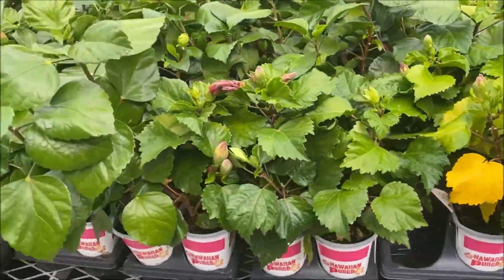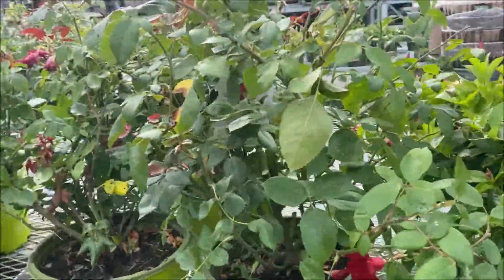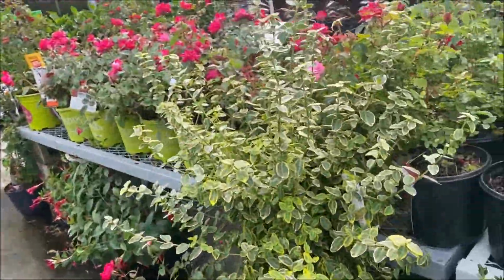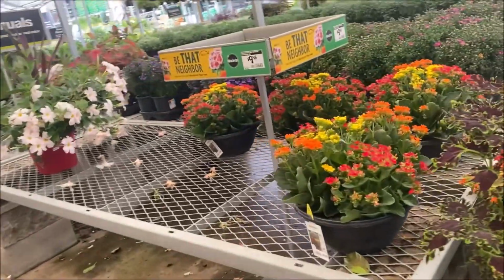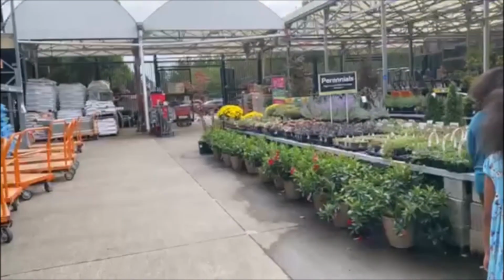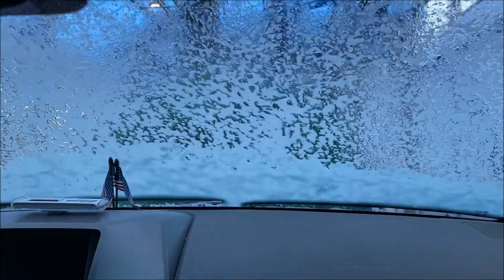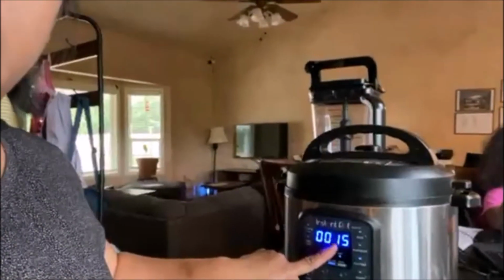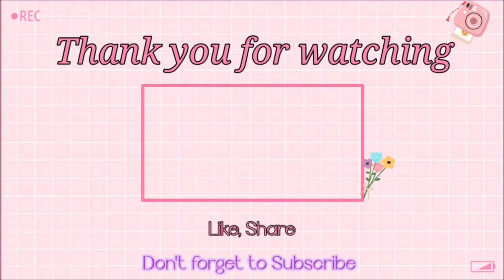Magwindow Shopping Tayo sa Homedepot dami Flowers at MagpaCarwash/Buhay Amerika